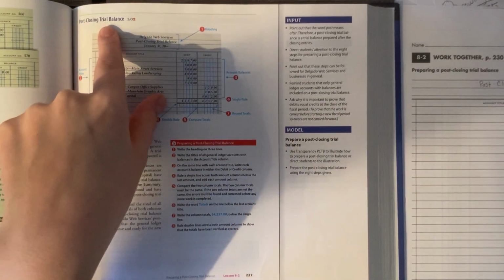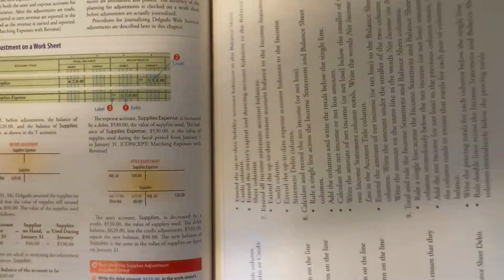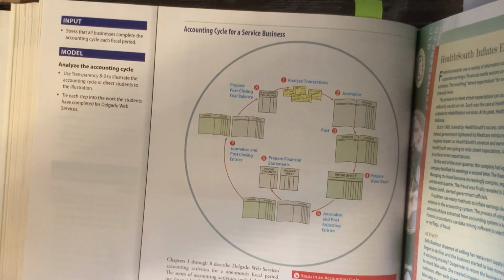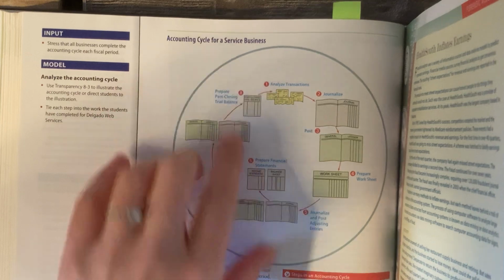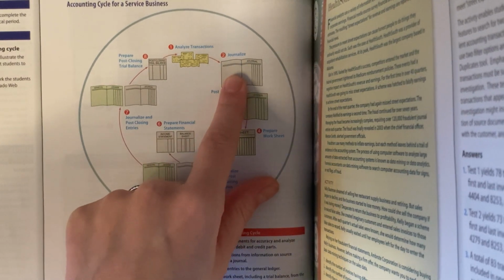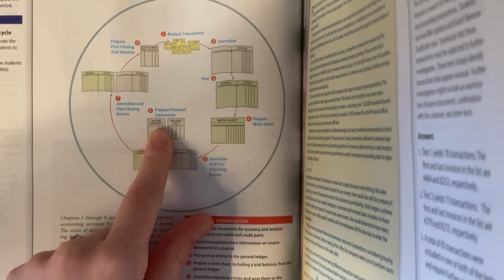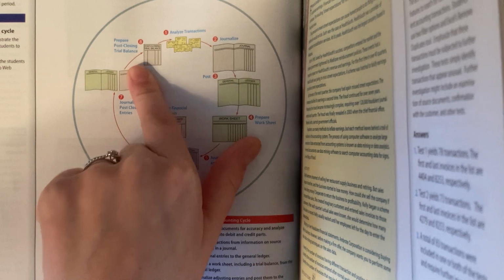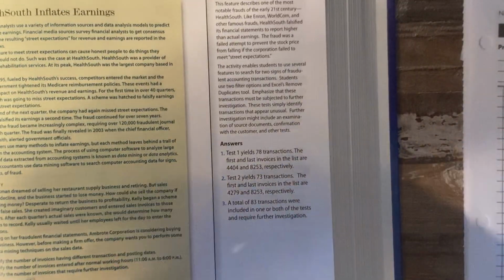Chapter 8 Work Together 8-2, Lesson Review and Problem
How to prepare a post closing trial balance

Content taken from Century 21 Accounting - Multicolumn Journal By Cengage: Textbook and Working Paper